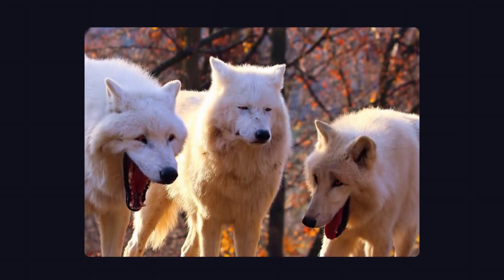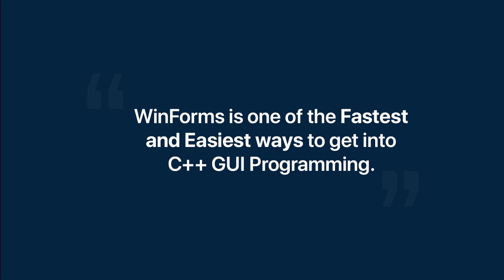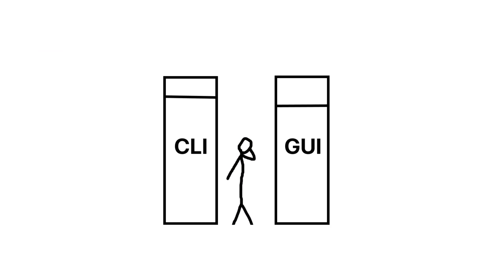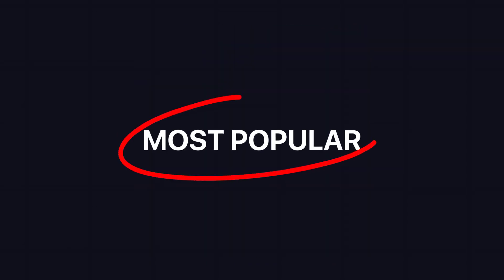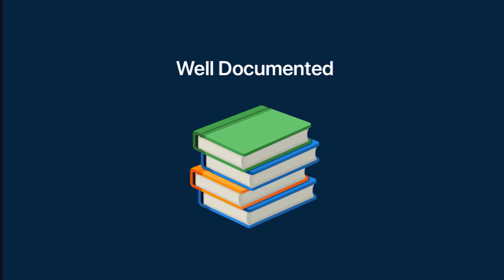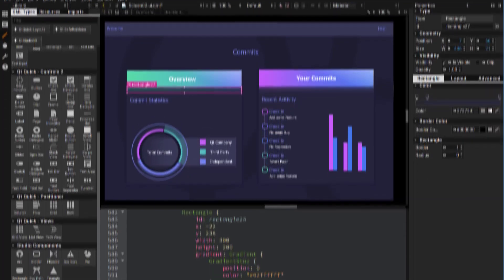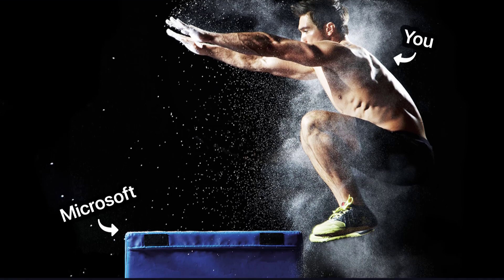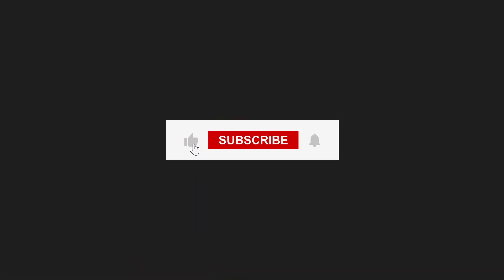BEST GUI TOOLKITS for C++ | Sciber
Although C++ is the best programming language in the world, it still has its cons. Building a GUI app has never been easier in C++, you either have to use the Win32 API or use some sort of Toolkit/Framework to adopt GUI components without writing them yourself.

In this video, we will go through 5 of the most popular GUI frameworks for C++ and some other options you can consider when building a GUI for your C++ app. We will talk about the Pros and Cons of each toolkit/framework and I will provide a straightforward guide so that you can choose which framework to choose for your next C++ project.

This video is primarily focused on beginners, however, anyone can gain something out of it.

I also have tutorials on one of the frameworks mentioned in the video: WinForms - a popular GUI framework for C++ for building Windows Apps using the .NET Framework.
Here is the link for a full playlist on building Modern Looking GUI apps using C++ and WinForms:

Timestamps
0:00 Introduction
01:23 WinForms (.NET Framework)
04:38 QT Framework
07:18 wxWidgets
08:31 UWP with C++/CX or C++/WinRT
10:25 Embarcedero's C++ Builder - RAD Studio
11:14 Other Frameworks Concluded...
11:30 Dear ImGUI, SFML & SDL
12:12 WebView Frameworks
13:23 My Recommendations
14:48 Pure Genius Wisdom
15:28 Thank you for Watching
15:52 End Screens :)

(Tutorial will be linked when gets published)

All links above are official links from the official websites.

Leave any kind of Constructive Criticism, suggestions, and ideas in the comments section below!